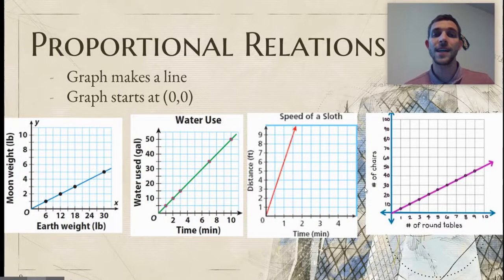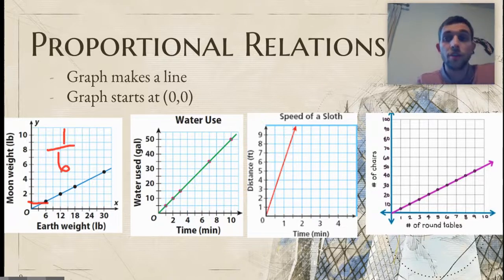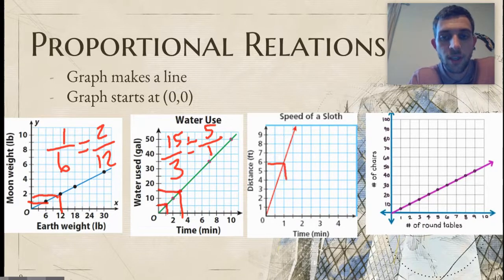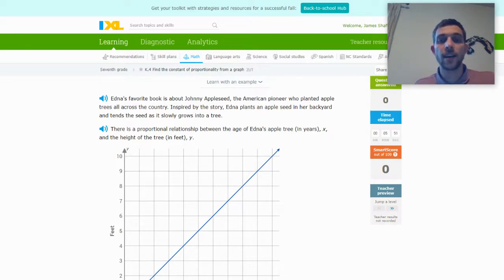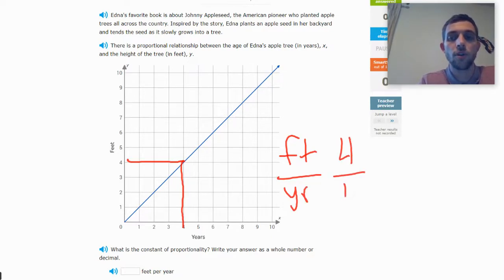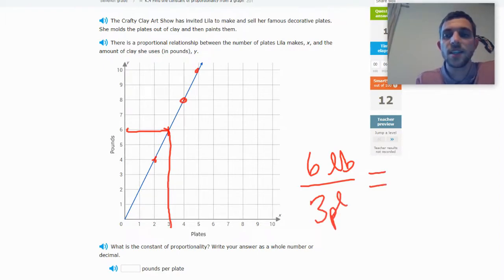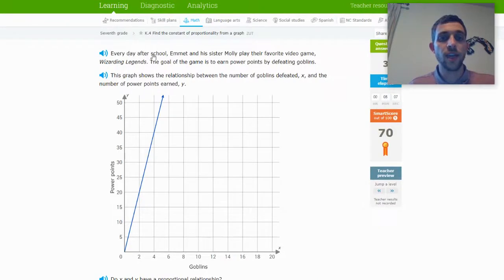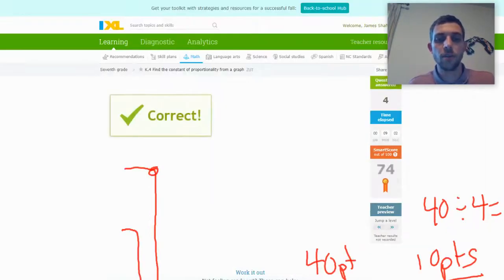IXL 7th.K.4 Find the constant of proportionality from a graph AKA (Find unit Rate)